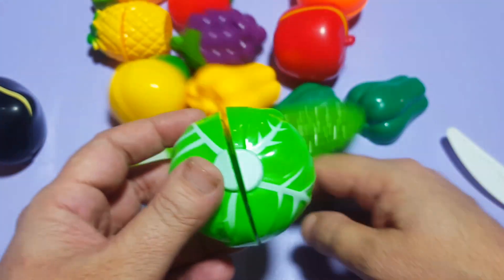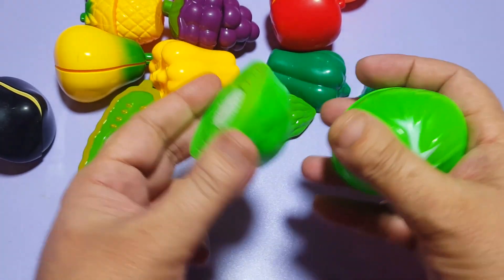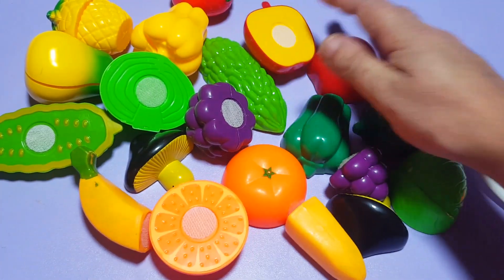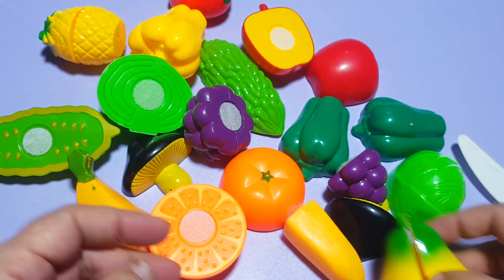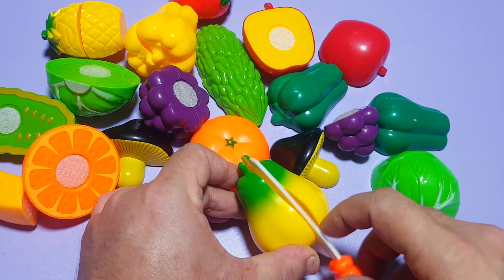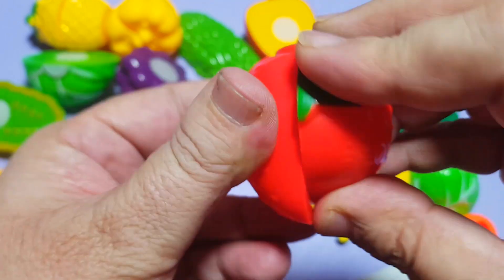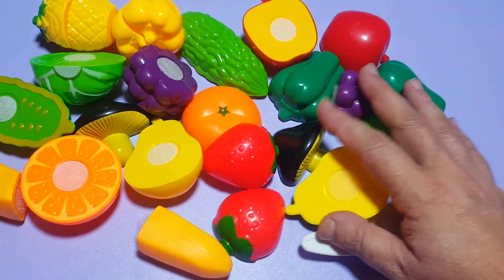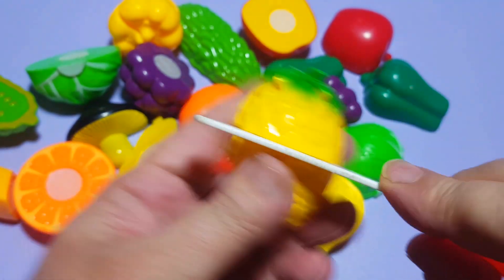Oddly Satisfying Video | How To Cutting Plastic Fruits And Vegetables ASMR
Oddly Satisfying Video
How To Cutting Plastic Fruits And Vegetables ASMR
Satisfying ASMR
asmr